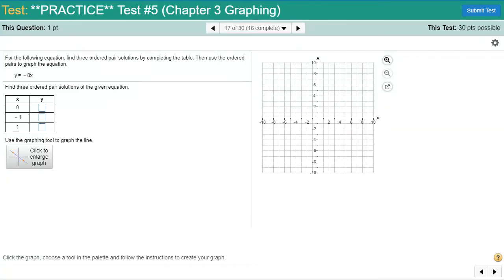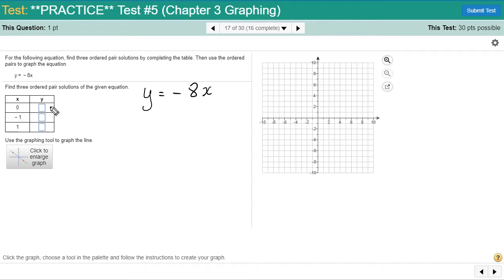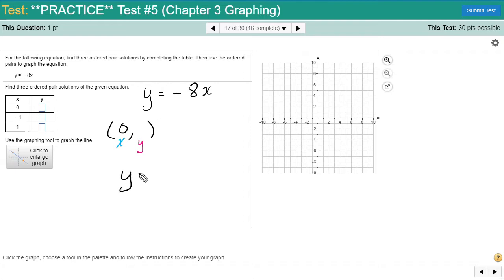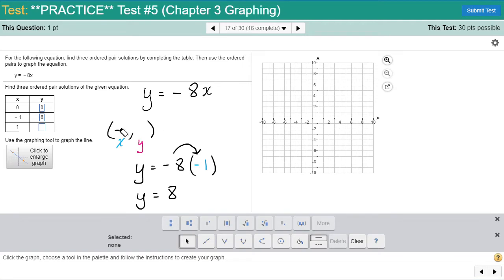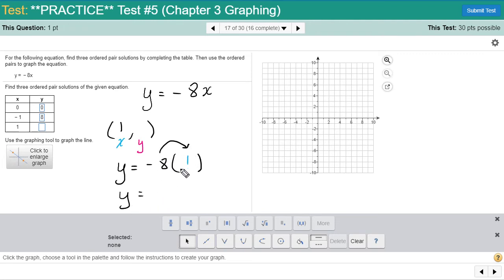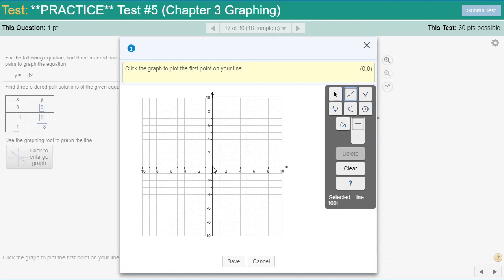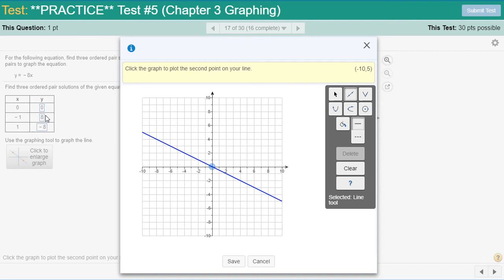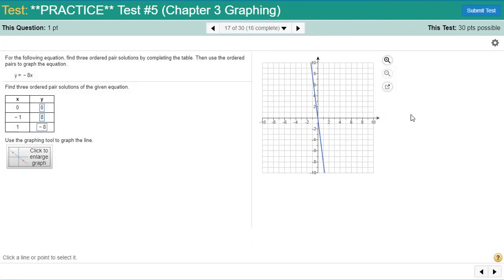Question 17: Complete the Table of Ordered Pairs & Graph